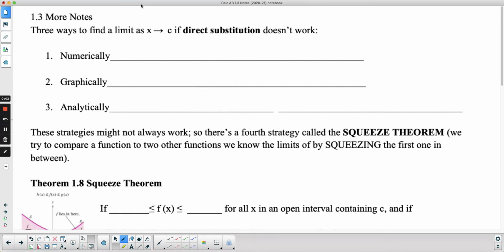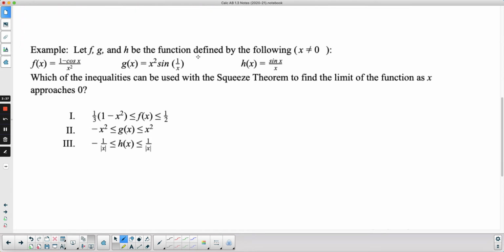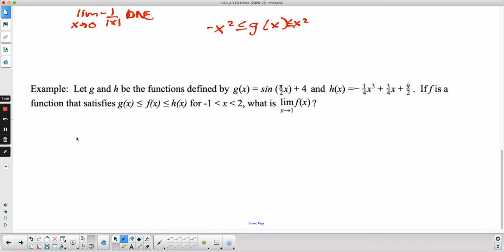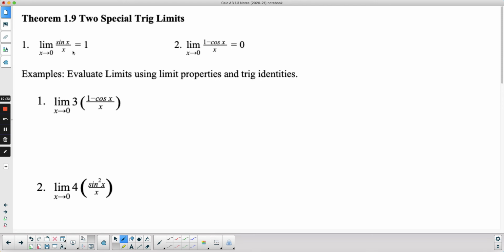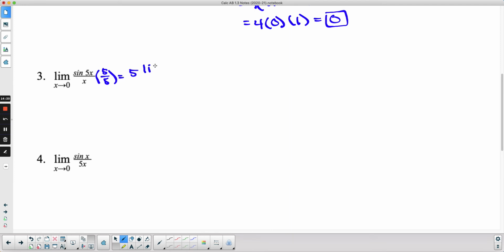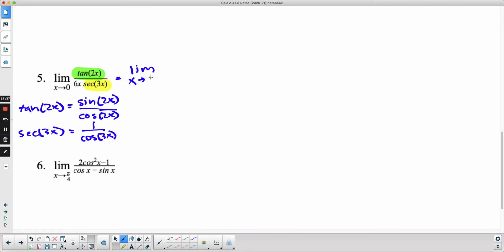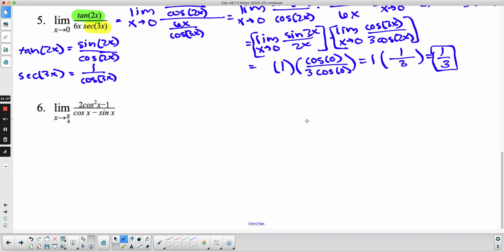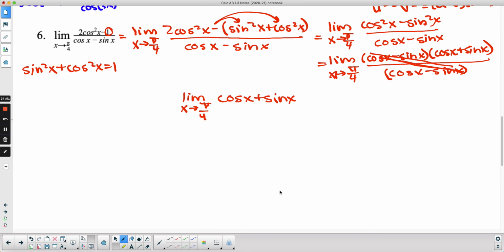Calc AB 1.3 Part 2 Notes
The Squeeze Theorem & Limits Involving Trig